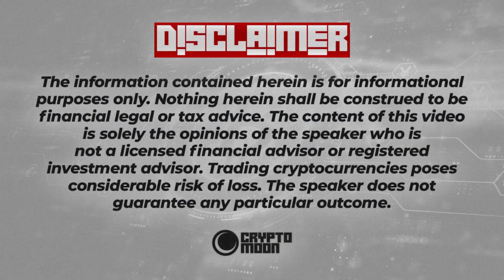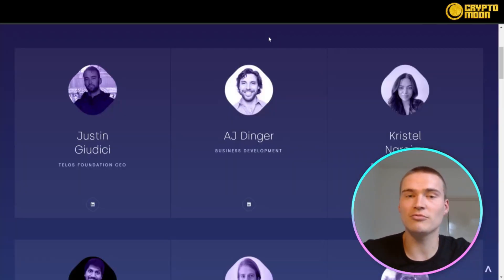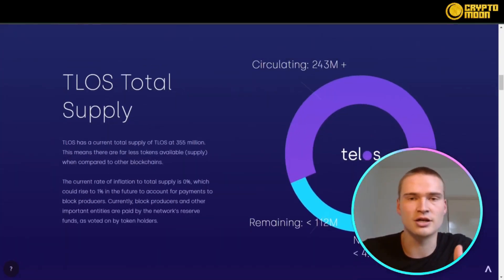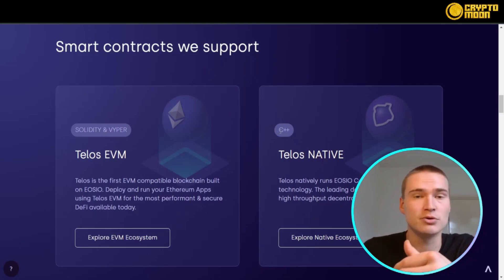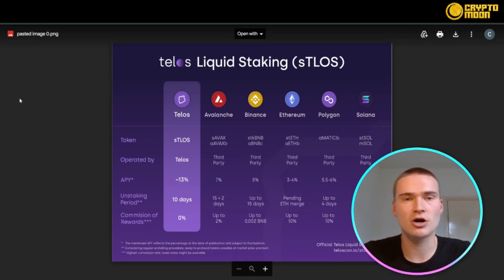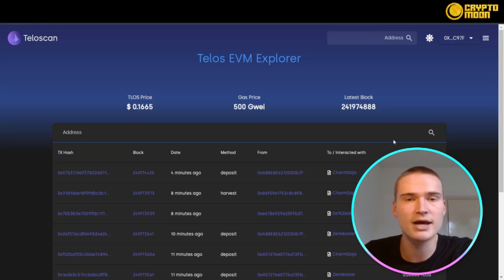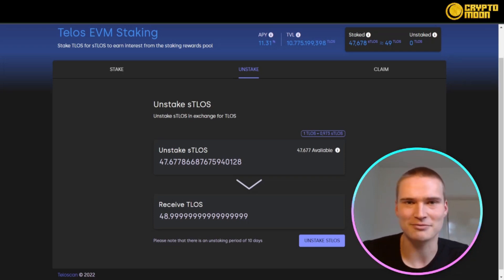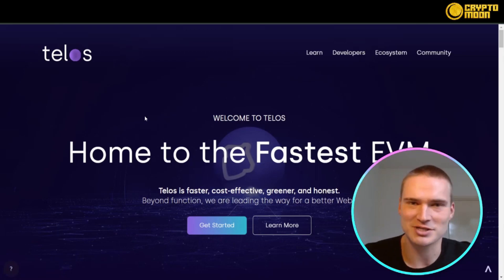Telos Tutorial | Telos Blockchain | World's Fastest EVM | Stake sTLOS ~13%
Welcome to our Telos Tutorial Video!

Telos is a third-generation blockchain platform for building fast, scalable distributed applications with feeless transactions.

Since launching its mainnet in December 2018, the Telos network has been developed to power the economies of the future and provide human-scale solutions to global challenges. With these goals in mind, it includes innovative governance features that empower organizations to shift influence and decision-making to a more collaborative and transparent model.

Power the economy of the future, ignite the highest potential of humans.
A truly decentralized network operated by visionaries, technologists, builders, trail blazers and active stakeholders

The Telos ecosystem has been paving the way to Web 3.0 ever since the mainnet went live in 2018. Launching with no ICO or VC funding has allowed the network to grow in a truly decentralized fashion. Telos’ strong governance structure, complimented by a suite of powerful Telos Decide tools, empowers token holders. Telos is an open network, where everyone has an equal opportunity to contribute and impact to the direction of the chain.

The Telos ecosystem is growing at an exponential rate and has quickly amassed a slew of innovative features that give it a competitive edge over other platforms. It can be used as a full stack alternative or as a scaling solution depending on a projects needs.

Some of the many Telos advantages include...

For Developers

Telos Ethereum Virtual Machine (EVM)
Leading ESG Compliance (Environmental, Social, Governance)
Telos Web Wallet
A suite of innovative & competitive tools
Equitable governance & arbitration
100+ Applications & Integrations

For Tokenholders

Strong tokenomics
REX rewards APR 15% for staking
Network Grants via Worker Proposal System
Fee-less transactions
10,000 Transactions Per Second, Pre-Sharding
Environmentally friendly
No front-running
Low-cost dApp deployment.
Proper economic decentralization
Public testnet operated by BPs.
Support for both Solidity EVM & EOSIO C++

TLOS token utility
The telos based economy has boomed over the last 2 years, there are over 100 projects building on the network and already over 900,000 user accounts, this is driving higher utility demand for the native token in a number of ways, an effect that should only increase in the future.

I hope you found value in our Telos Tutorial video. Make sure to leave a like on the video if you gained value from it!

⏰ TimeStamps ⏰

0:00 Telos Project introduction
00:16 Telos Project
06:02 Telos Project Summary
06:21 Telos Project Outro